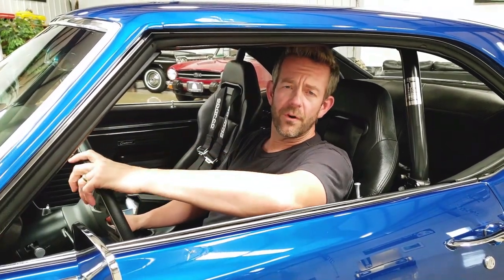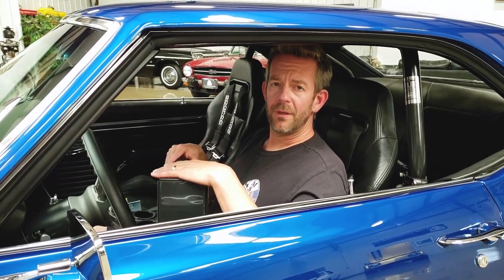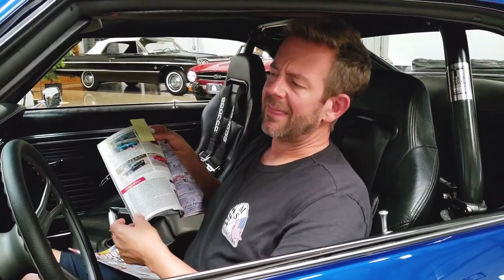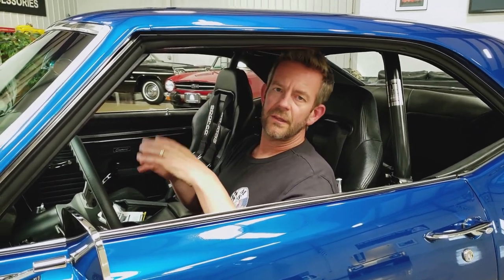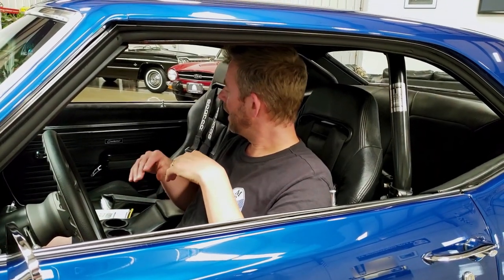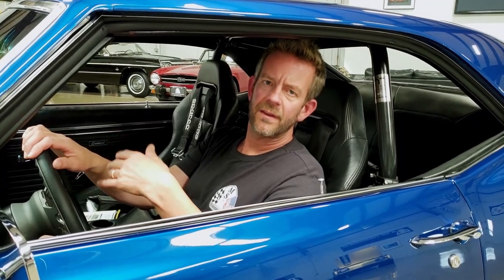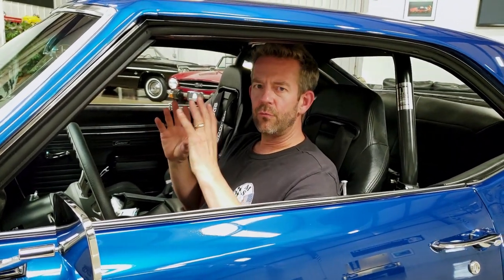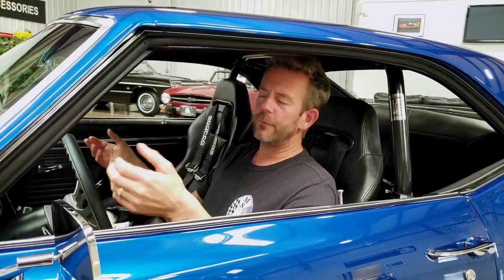1969 Chevrolet Camaro ZL-1 Custom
This gorgeous 1969 Chevrolet Camaro RS Custom ZL-1 w/625HP is total eye candy and the ultimate pro touring G-machine. This is a true “Pro Touring” car with proven Autocross experience which is documented. This car was built with many high-end components to perform at a high level. As the receipts document a total of $143,000.00 was invested in this car and that’s with an extremely low labor rate. The car sports the most beautiful shade of Blue on the exterior along with a slightly custom black interior. It has a great stance on Budnik Shotgun wheels with Dunlop tires. The engine compartment and undercarriage is highly detailed throughout. The car is powered by a fuel injected GM Performance ZL1 Aluminum 489 V8 engine w/625HP and a T-56 Magnum 6-speed manual transmission. It has been featured in three magazines and has won multiple awards.

The exterior of this car is total eye candy with its beautiful design and color scheme. This car definitely has the pop factor that attracts a ton of attention. The body is really straight and it has really nice gap lines throughout. The car has a new steel cowl hood, front spoiler, rear spoiler and “RS” style headlight setup.The paint was recently detailed to a brilliant shine. The blue color is complemented with satin black accents which can be found on the front grille, lower quarter trim and rear tail panel. All of the glass is new and lightly tinted throughout. Some of the custom exterior features include Detroit Speed windshield wiper motor, Detroit Speed electric headlights, front tow hook, rear taillight bezels and ZL1 emblems on the grille, fenders and rear tail panel. The car is a great stance on custom built Budnik Shotgun wheels that are polished with a brushed center. The front wheels are 18” and the rear wheels are 19”.

The interior of this car is car is the perfect combination of original and custom. The entire interior was stripped to a bare shell during the restoration and covered with B-Quiet sound deadening. This material keeps the heat and road noise out of the cabin. The color was changed from Black Houndstooth to all Black. Some of the interior custom features include a Ridetech “Tiger Cage” roll car that removes to access back seats, Autowire wiring harness, rear view mirror, dash bezel, Autometer Ultralite carbon fiber gauges, Detroit Speed billet knobs, oil temp gauge in ash tray, tilt steering column with billet stalks, Budnik “G10” steering wheel, center console with carbon fiber shift bezel, leather boot, Hurst shifter, switches, cup holders and storage compartment, Arizen Racing leather bucket seats, Sparco 4-point harness, matching rear seat with seat belts, drilled door and window cranks, aluminum pedals and thick carpeting with custom Camaro embossed floor mats.

The engine compartment is highly detailed throughout with many custom components. The back side of the hood was painted the body color which looks great. The hood has a chrome hood latch spring and Detroit Speed aluminum hood hinges. A set of Fesler aluminum fender braces were added which also look great. It has a custom Autorad radiator support that was power coated satin black to match the firewall. All of the hoses are separated with custom separators and have heat shrink clamps. The car is powered by a fuel injected GM Performance ZL1 aluminum 489 V8 engine w/ 625HP. It was built and blueprinted by Pettis Performance. It’s 10.4:1 compression so it runs on 91+ octane pump gas. It starts and runs like a small block. It’s equipped with Brodix aluminum heads, a road-racing high-capacity oil pan and a custom pulley system. It’s also equipped with an Accusump Oil accumulator system for pre-startup oiling which avoids wear on the engine over time. The Holley Avenger electronic fuel injection setup is one of the best on the market. A lap top for programming and tuning is included. It has Aeromotive Stealth fuel tank, Aeromotive fuel system components, full PTFE fuel lines, II Much Fabrication fuel vent so there is never any gas smells. The engine breathes through Hedmann Hedders ceramic headers and Magnaflow exhaust system that was wrapped with heat tape in sections. This amazing cooling system stays at 190 degrees. The engine is coupled to a T-56 Magnum 6-speed manual transmission with overdrive. It has a Centerforce DYAD 1000HP dual-disc clutch, short-throw Hurst shifter, QuickTime SFI bellhousing, SpeedTech cross member and GM Hydraulic clutch system. The power is turned through a QA-1 carbon fiber driveshaft which is 12 pounds lighter than a steel driveshaft and noticeably better.

The undercarriage is also highly detailed throughout with many custom components.